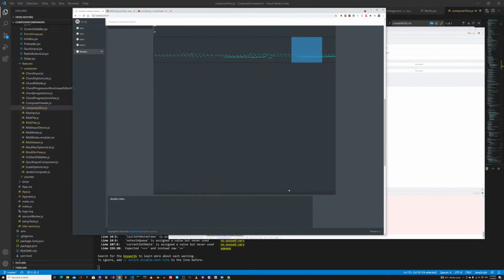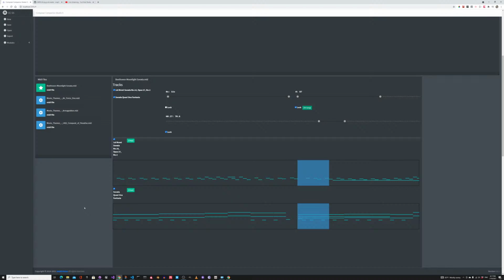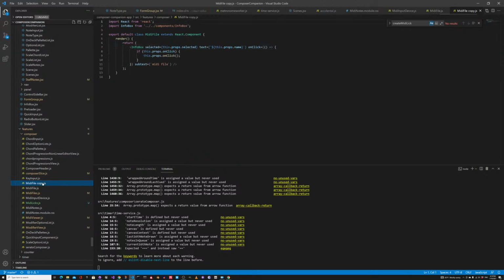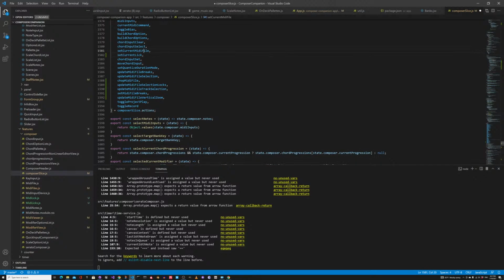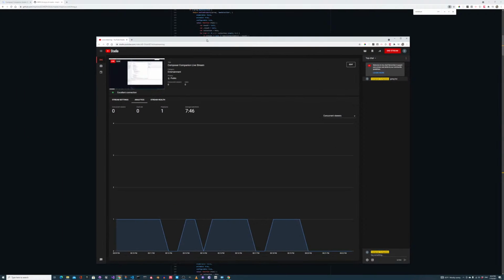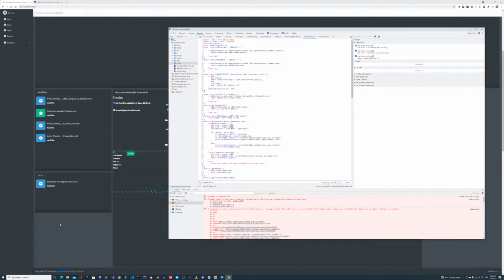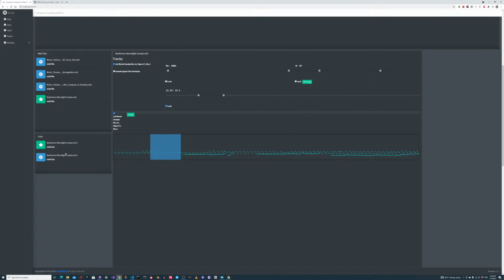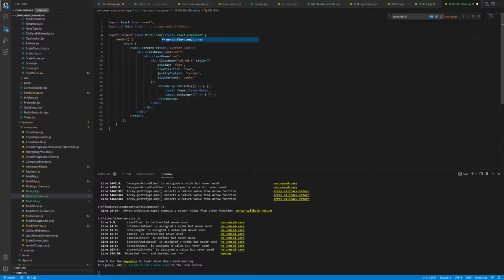Copy of Composer Companion Live Stream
Developer live